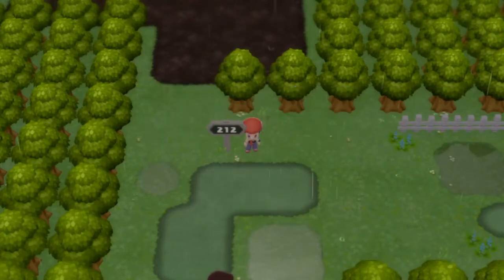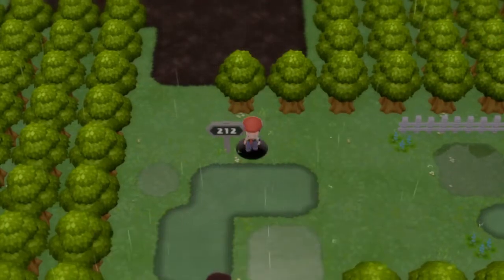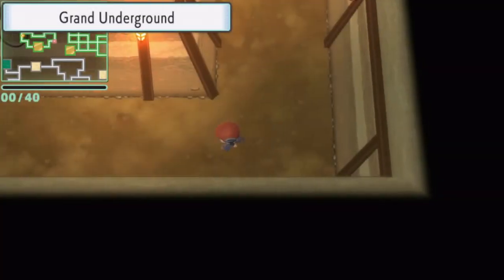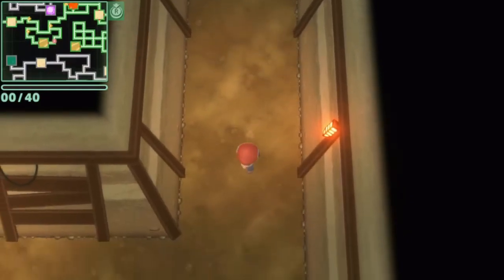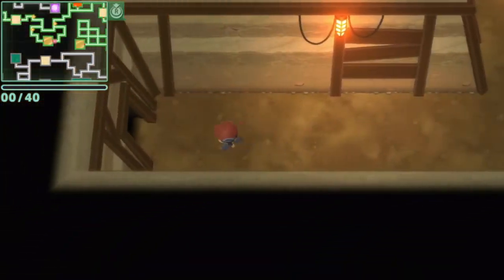How to Get Baltoy in Pokemon Brilliant Diamond & Shining Pearl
Pokemon Brilliant Diamond/Shining Pearl Baltoy location